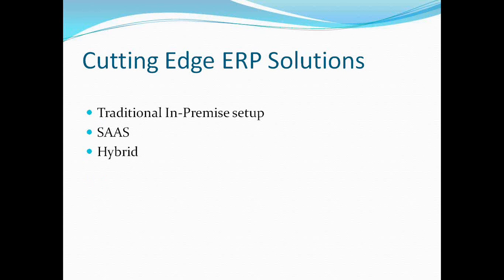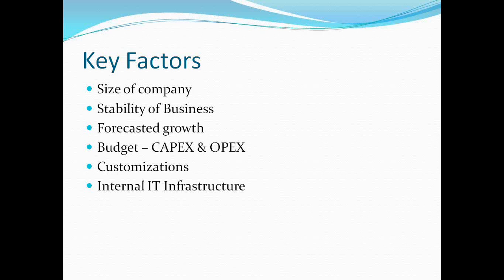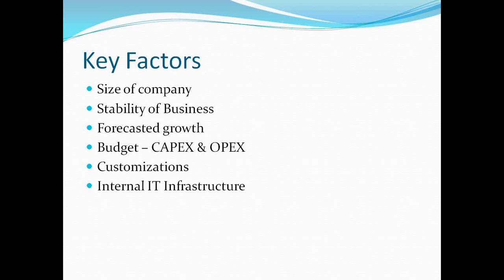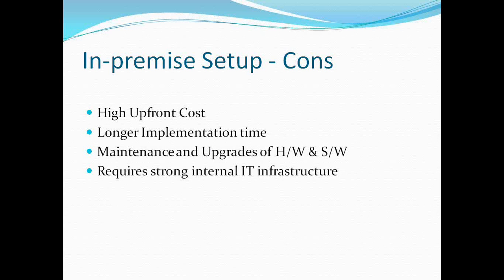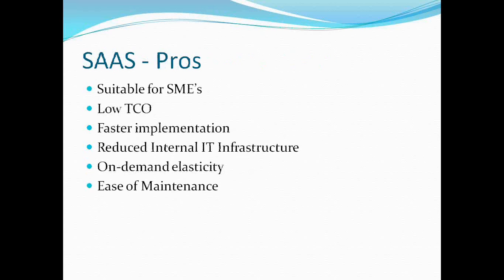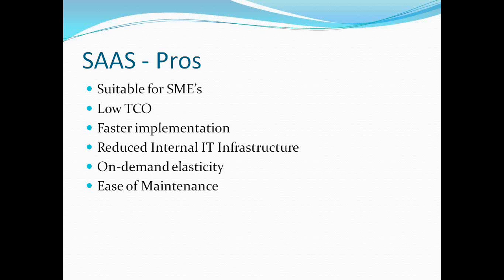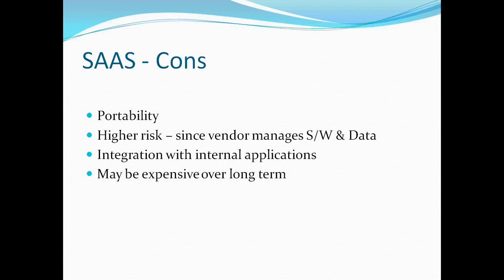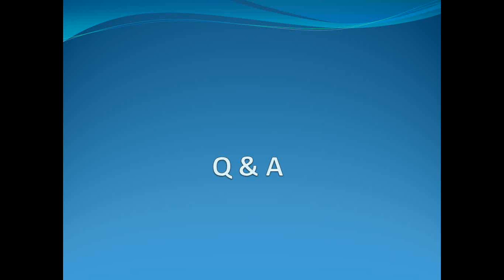Explain about some of the Cutting Edge ERP Solutions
This webinar will give insights into benefits & drawbacks of ERP and also talk a little bit about pros & cons of In-Premise & SAAS ERP setups.